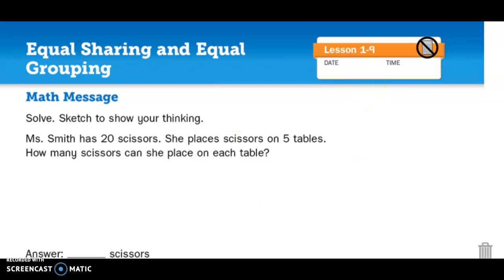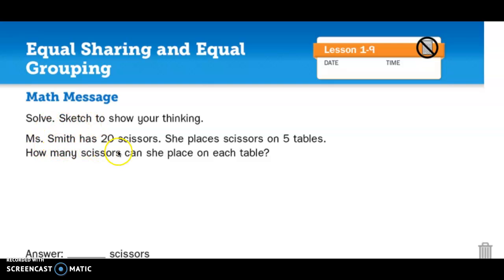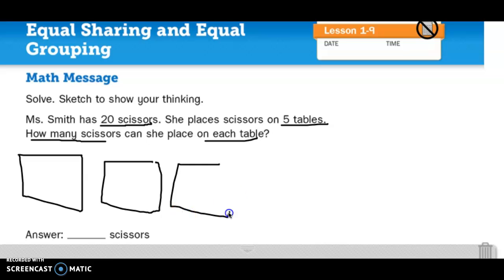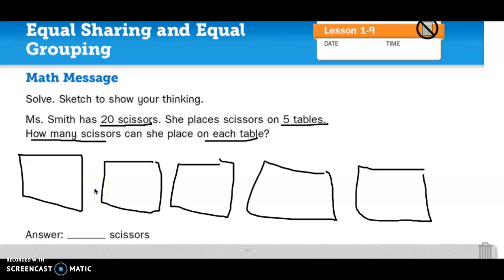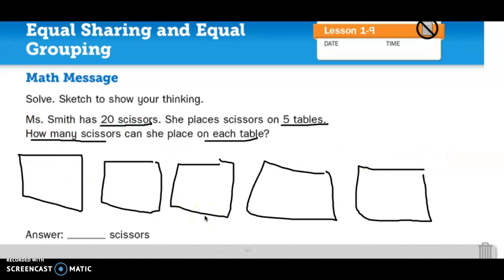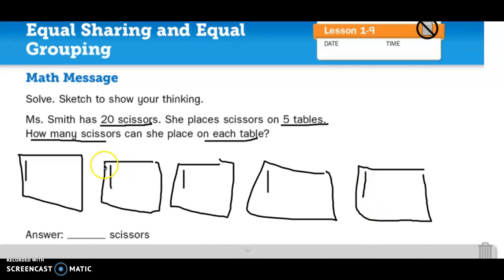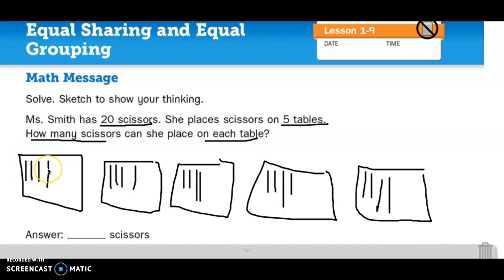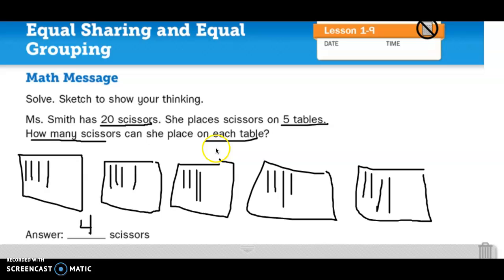1-9 Math Message